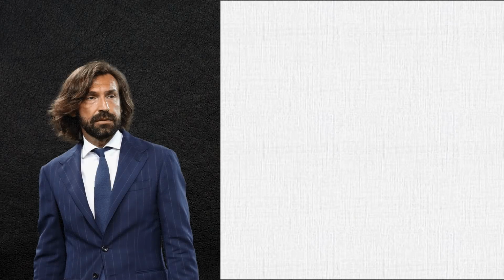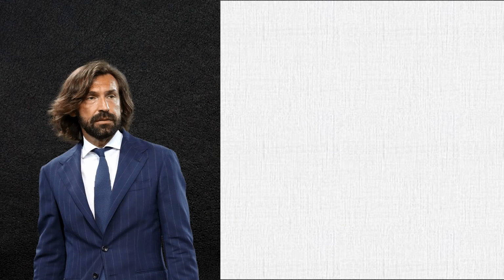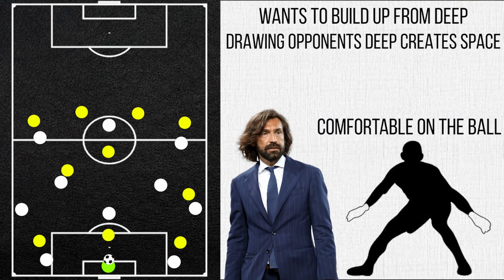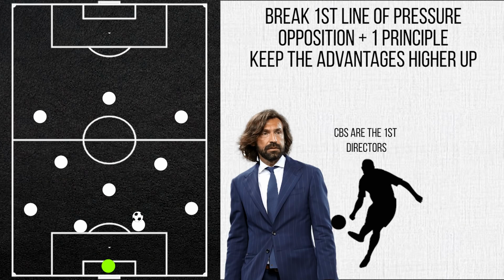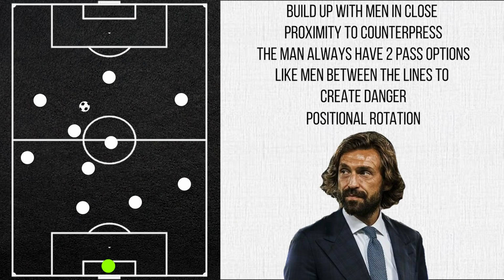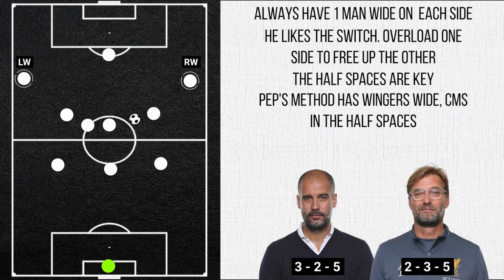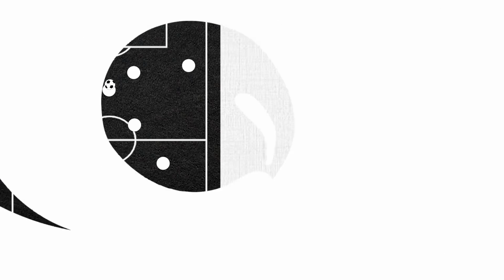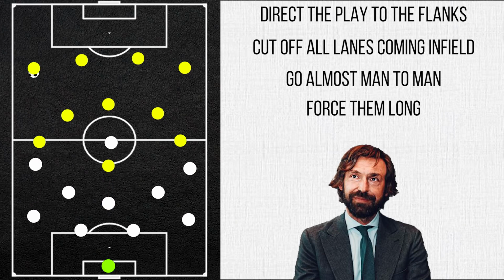How Andrea Pirlo Wants Juventus To Play | Pirlo's Tactical Philosophy | Pirlo's Juventus Tactics